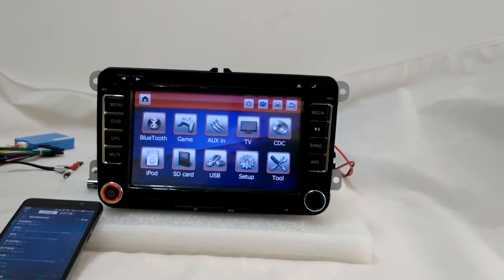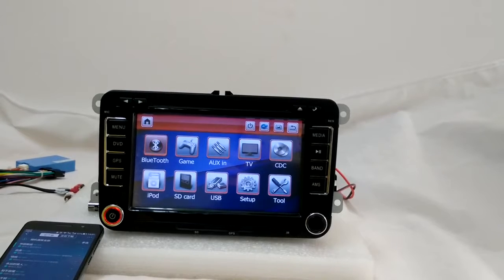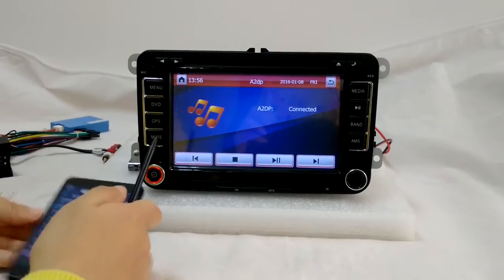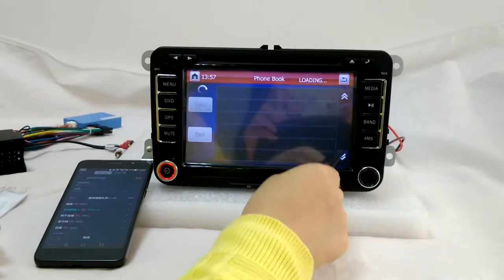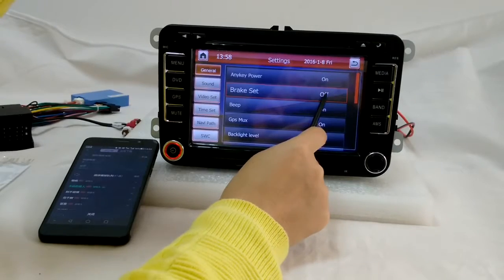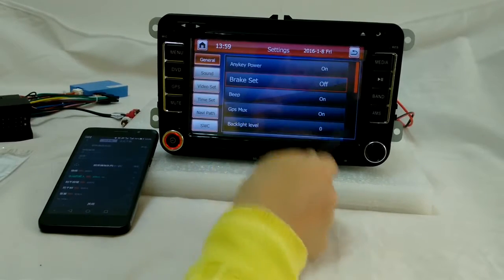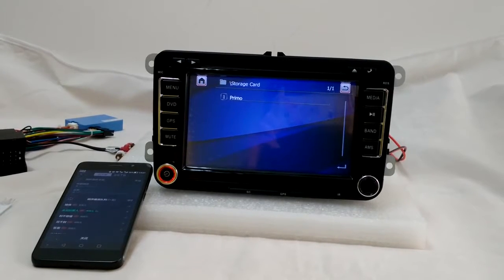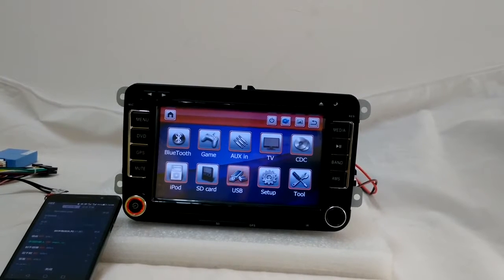7'' Wince 6 0 Car Double Din Radio Stereo DVD GPS Player for Volkswagen Universal